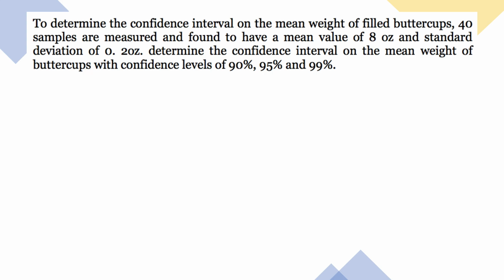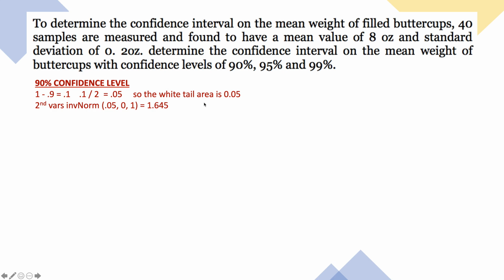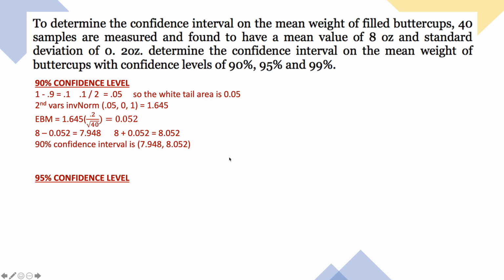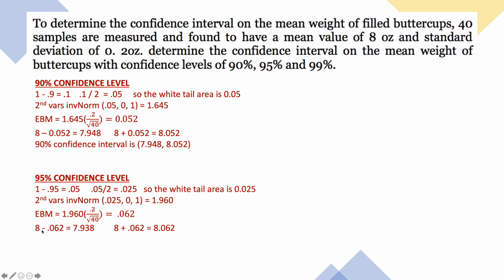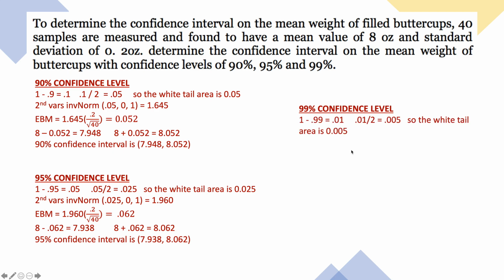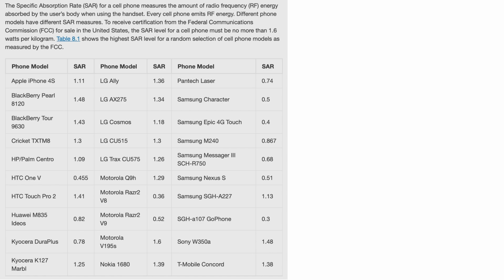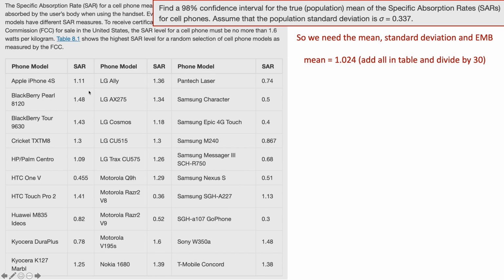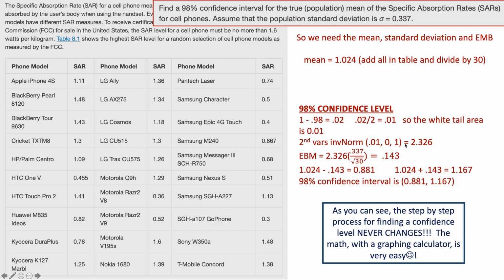Lesson 19 MTH 1500 Video 4 More examples